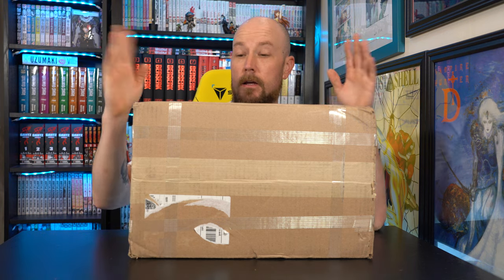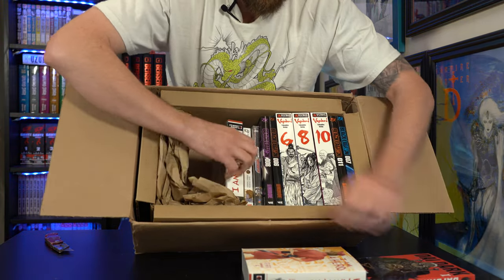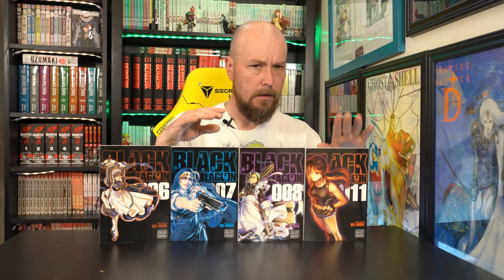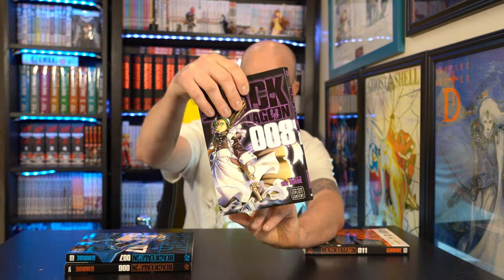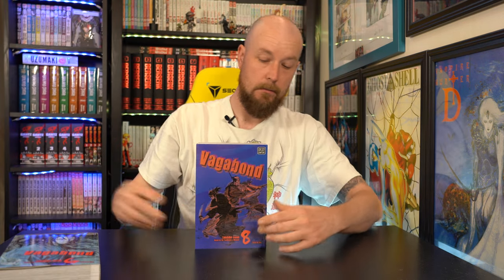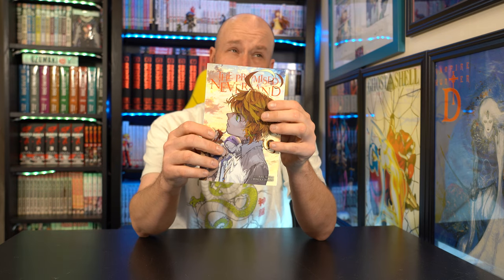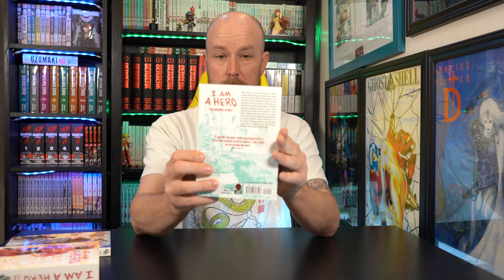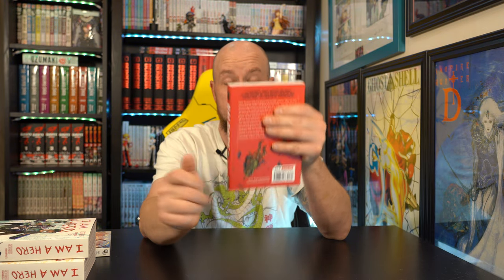Manga Haul from Right Stuff Anime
Mini Right Stuff Manga Haul came in the mail with a free $10 blindbox item. This was one of the 3 orders I placed during the Viz sale in April 2021. I picked up Dai Dark vol. 1, I am a Hero vol. 4-5, The promised neverland vol. 19, Black Lagoon vol. 6-8 & 11 and Vagabond vol. 6,8 and 10.